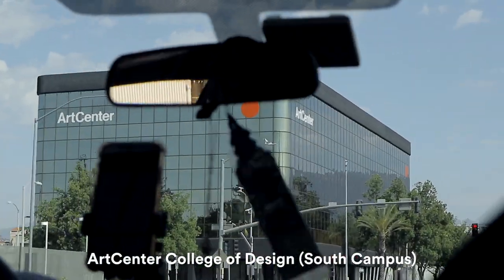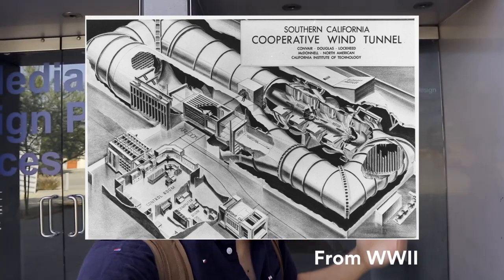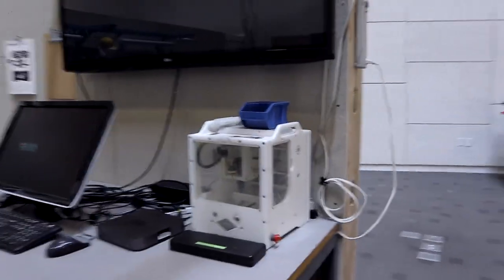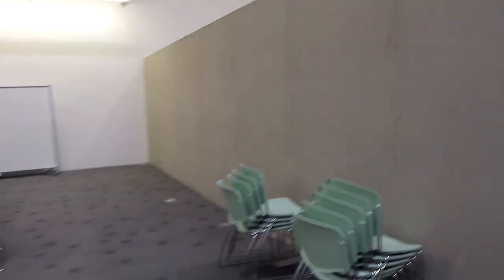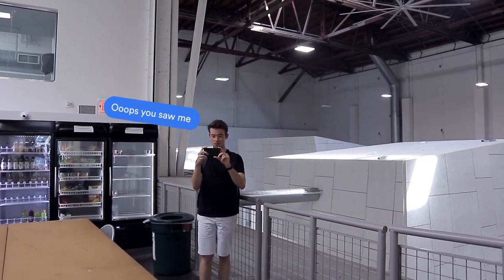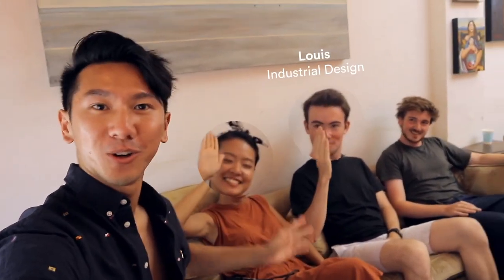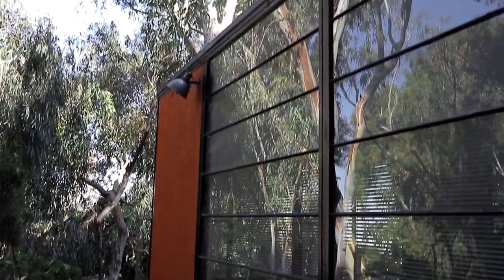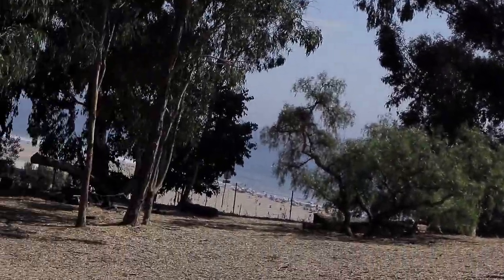【Los Angeles Vlog Day 3】🎓ArtCenter (My School) | 🏠Eames House| 🏖Santa Monica Pier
My Los Angeles travel guide and vlog day 3
+ How to travel like designers?
+ How do designers travel?
+ Where to see cool stuff?

➔ 🎓ArtCenter (my school) 0:17
➔ ☕️Designer gathering 3:12
➔ 🏠Eames House 4:07
➔ 🏖Santa Monica Pier 6:22

Trip date: 2019.9 (Labor Day Weekend)
Location: Los Angeles, CA USA
Featuring guest: